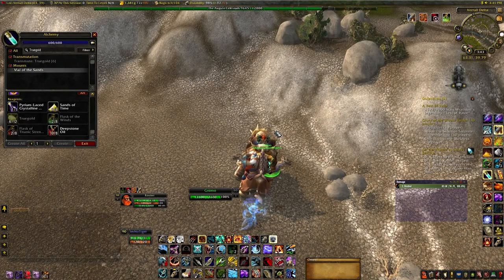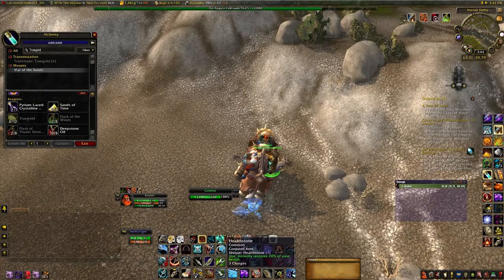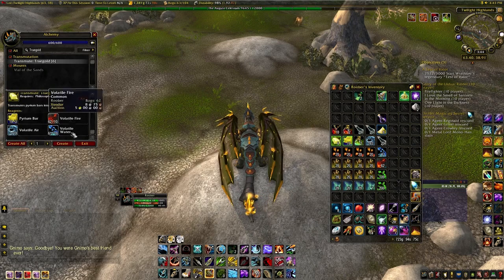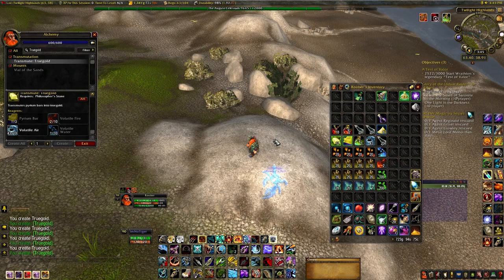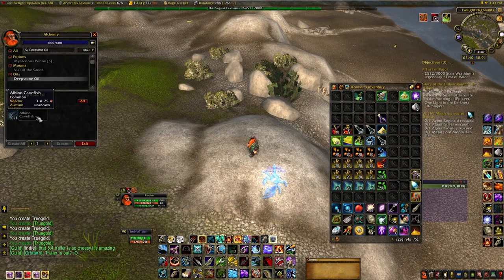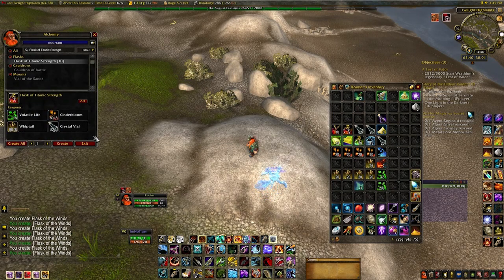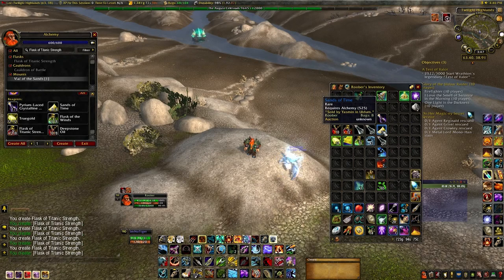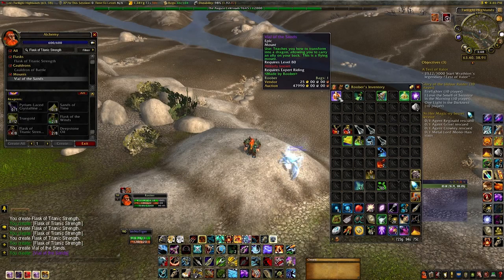How to: The Vial of Sands --Intro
Get Unlimited Web Hosting for only £2.99 per month of £24.91 per year and get a .co.uk domain free for 1 year! to find out more.